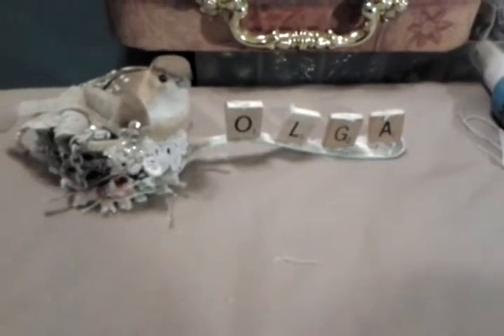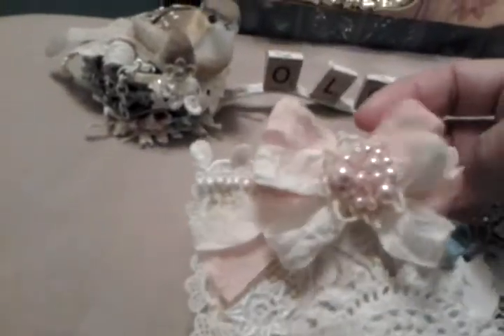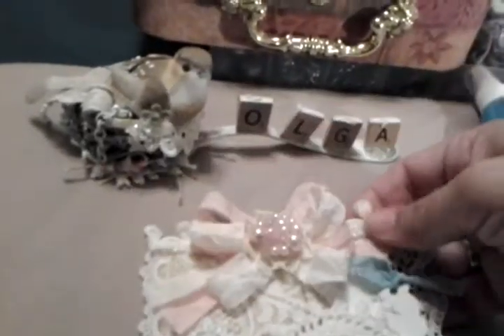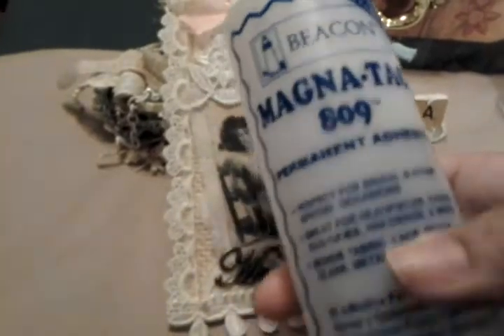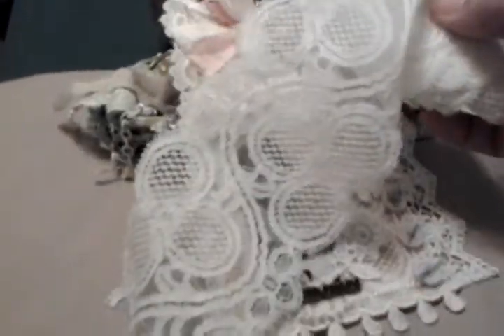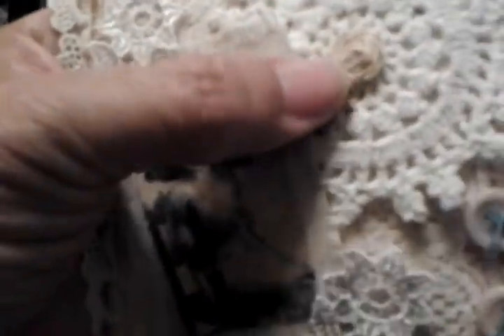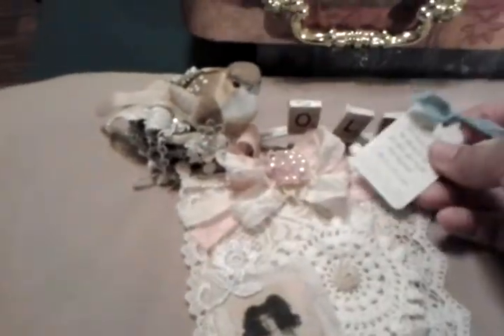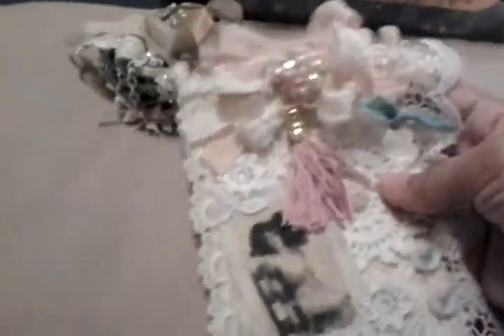Giveaway ChallengeFor Scrappin Happyxo 5000 Subbie